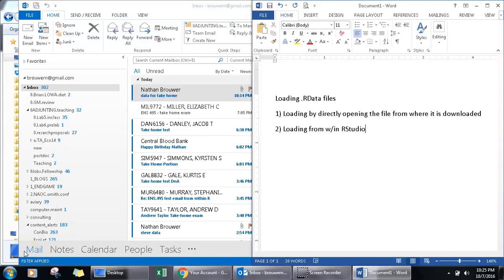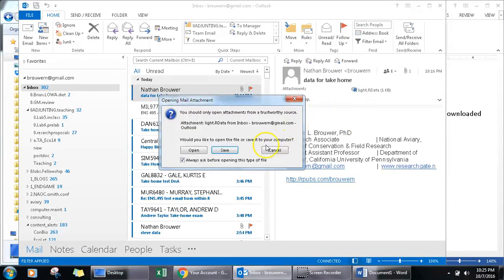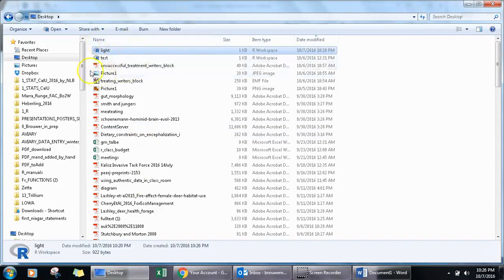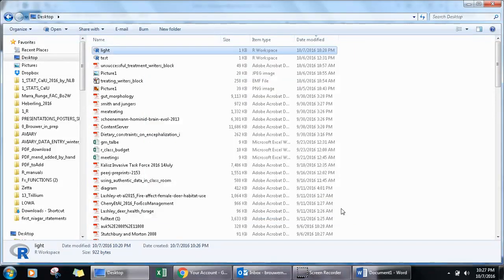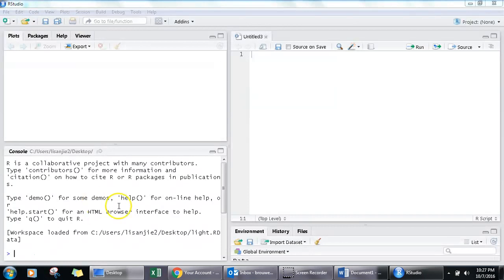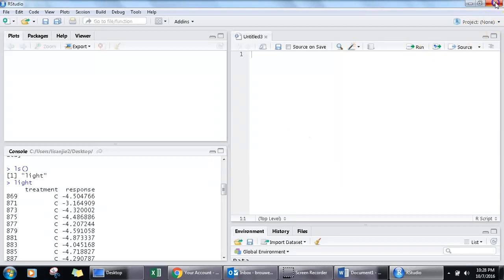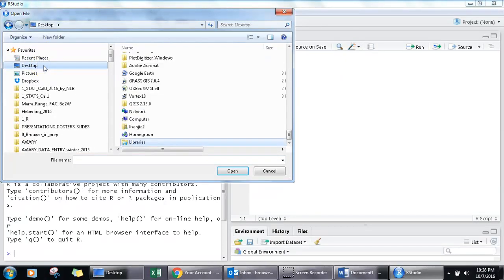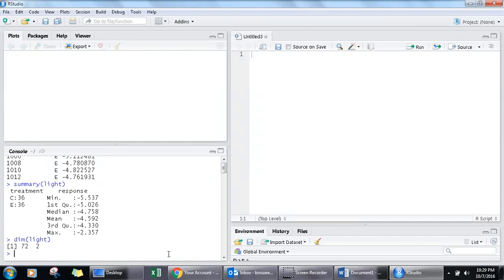Loading RData files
How to add data to R in the form of a saved .RData file